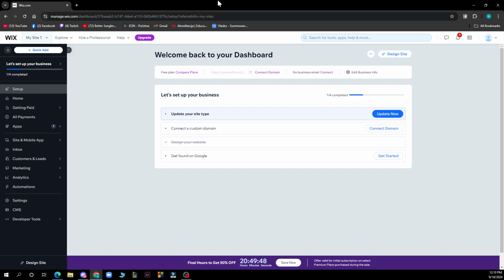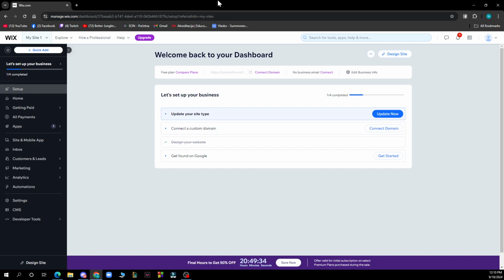How To Customize A 404 Error Page On Wix (Easiest Way)​​​​​​​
In this video I will show you How To Customize A 404 Error Page On Wix. It would be good if you watch the video until the end so that you don't miss important steps.